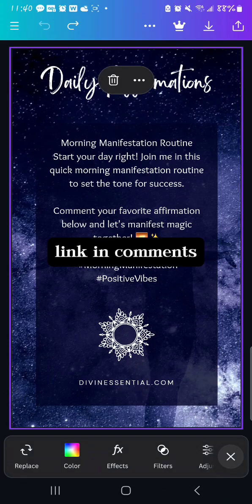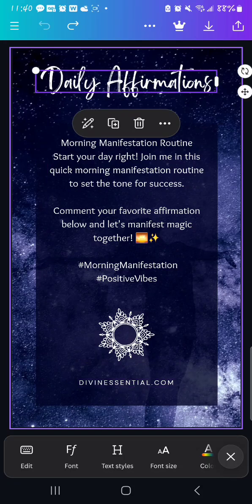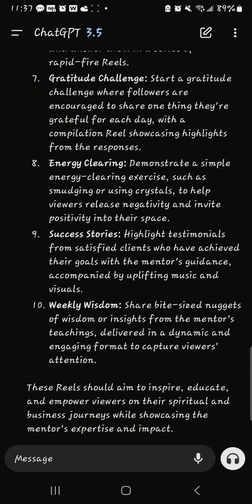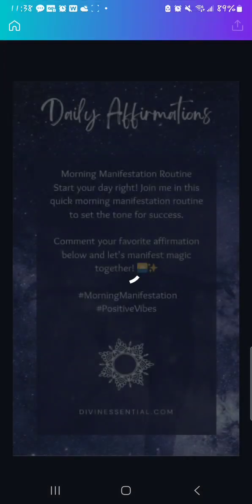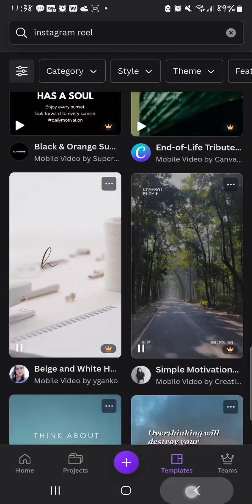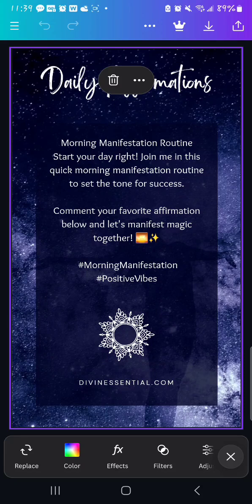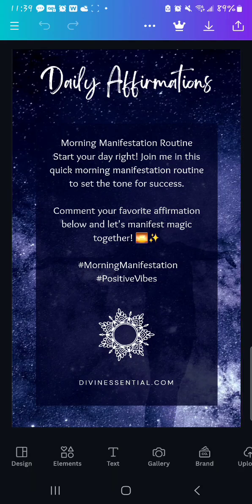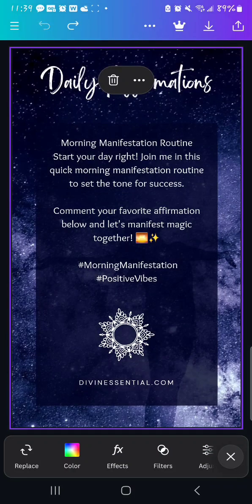Unlock Viral Instagram Reel Ideas with Canva & ChatGPT! 🙌💡 | Free Tools & Tutorial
Are you ready to take your Instagram Reel game to the next level?

 In this tutorial, we'll show you how to harness the power of two amazing tools – Canva and ChatGPT – to effortlessly come up with viral Instagram Reel ideas that will captivate your audience and skyrocket your engagement.

With Canva's intuitive design features and ChatGPT's AI-powered brainstorming capabilities, you'll never run out of creative inspiration again. Whether you're a seasoned content creator or just starting out, this tutorial is perfect for anyone looking to boost their social media presence.

Join us as we walk you through the process of using Canva to design eye-catching visuals for your Reels, from dynamic text overlays to stunning graphics. Then, discover how ChatGPT can help you generate endless Reel ideas with just a few clicks, saving you time and effort in the brainstorming process.

Best of all, both Canva and ChatGPT offer free versions, so you can access these powerful tools without breaking the bank. Say goodbye to writer's block and uninspired content – it's time to unlock your creativity and unleash the full potential of Instagram Reels!